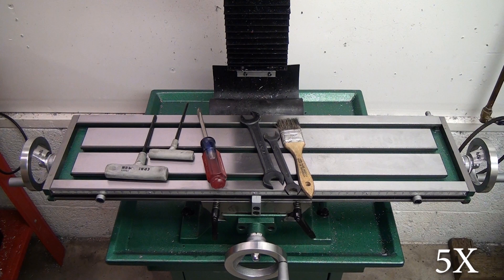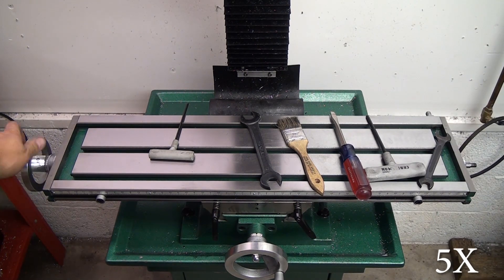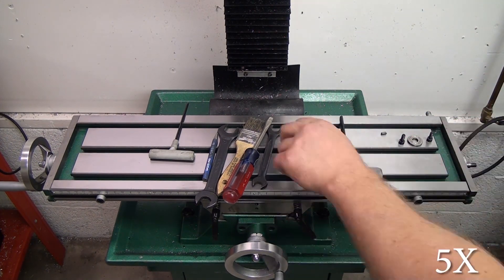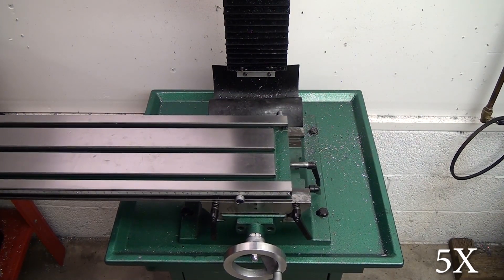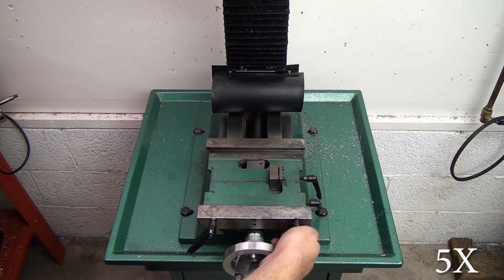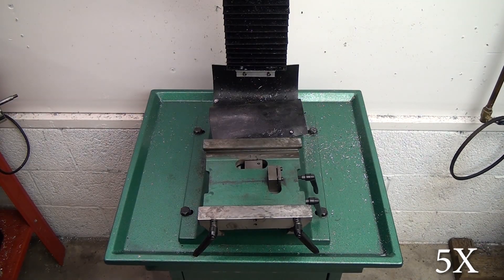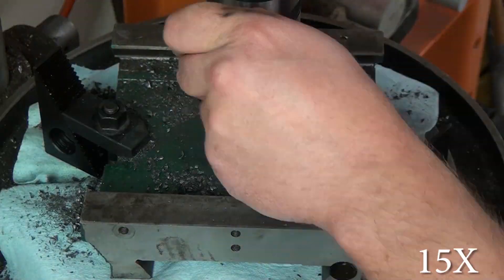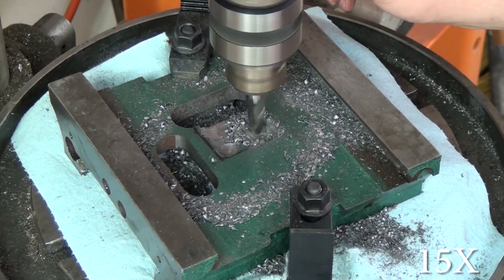G0704 CNC Conversion 05 - XY Disassembly & Clearancing the Saddle for Ball Screws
This whole process is pretty straight forward, but I know you're bored at work so I made you something fun to watch :)